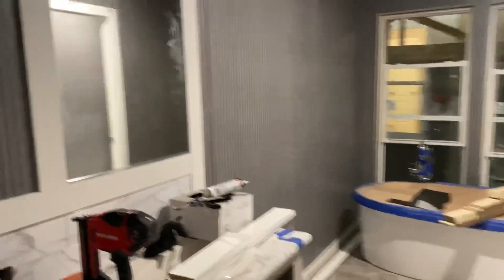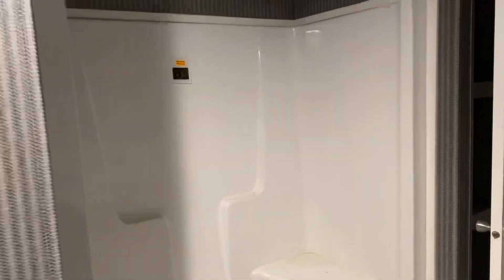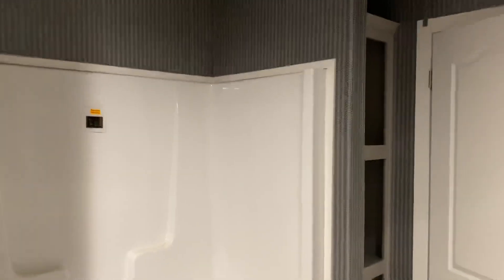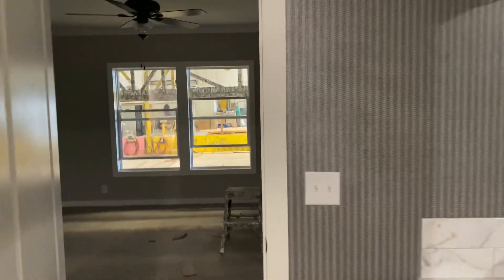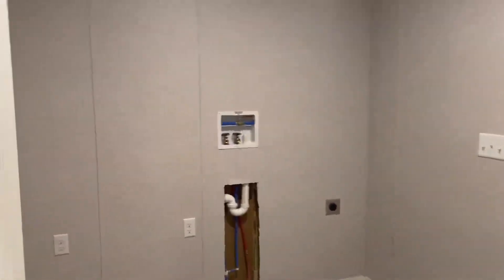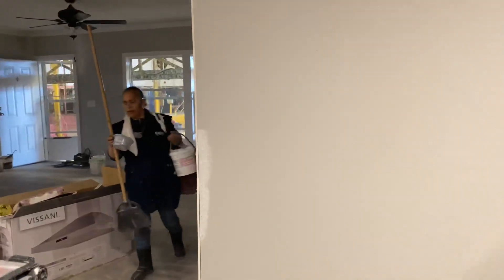Kensington pre finish stage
An Oldie but Goodie floor plan by Palm Harbor.  The IT home before the Horizon was cool 😎.

RBI37420